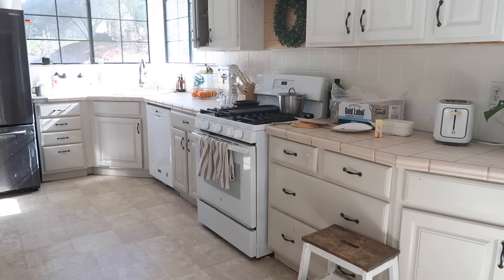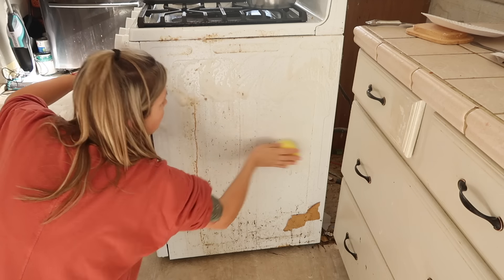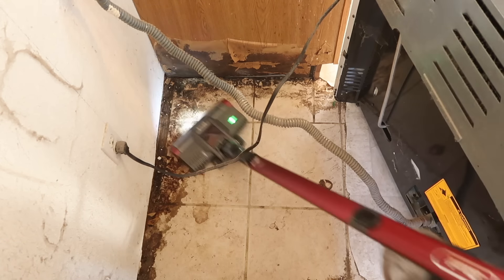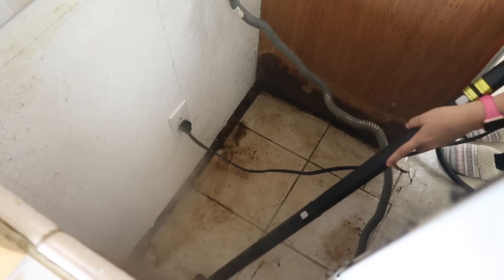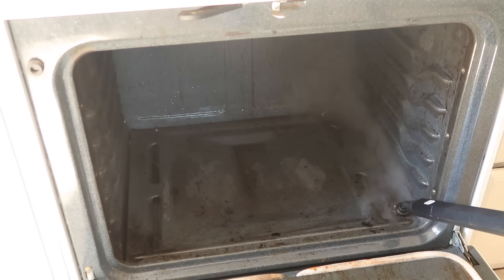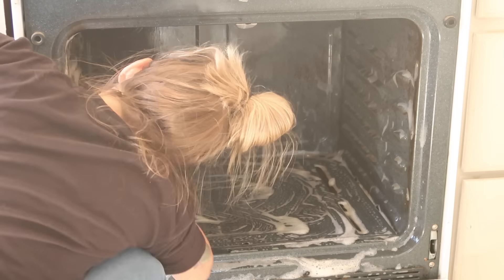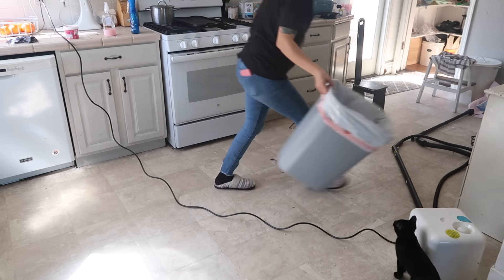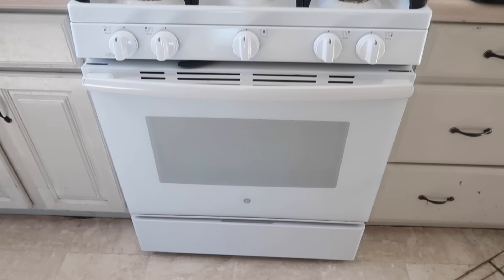DEEP CLEAN MY OVEN/STOVE WITH ME || EXTREME KITCHEN DECLUTTER 2024 || GETTING RID OF EVERYTHING!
HEY GUYS! I AM TRYING TO SERIOUSLY GET RID OF ALL MY CRAPPPPP I WANT EVERYTHING GONE! I WANT MY HOUSE IN ORDER AND I WANT MY LIFE BACK! PLEASE JOIN ME AND COME ALONG AS I DECLUTTER MY WHOLE HOUSE IN 2024! STARTING WITH THE KITCHEN! DECLUTTERING AND DEEP CLEANING ALLLLLLLLL THE THINGS THIS YEAR!

DUPRAY NEAT STEAM CLEANER
DISHWASHER CLEANER
TOILET TANK CLEANER
MORE AFFORDABLE STEAMER

my new soft blanket
new cleaning spray refills
my vacuum
dining table